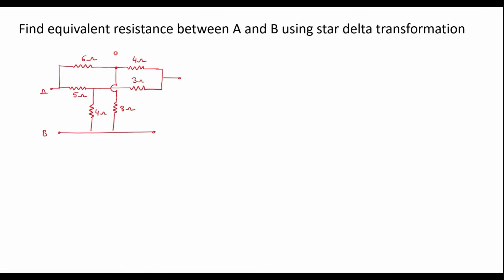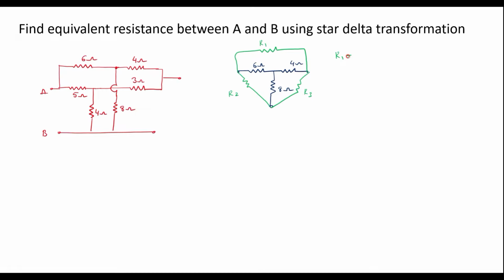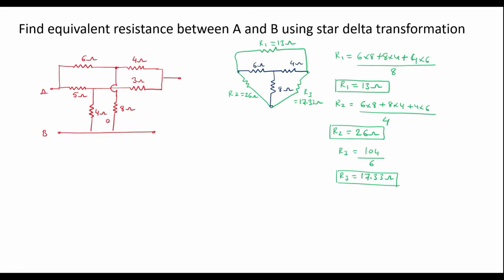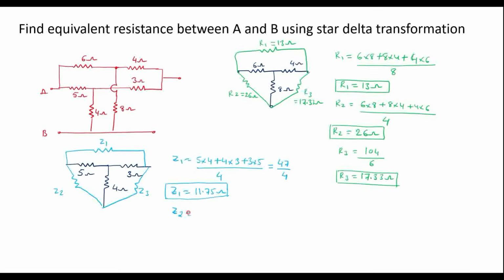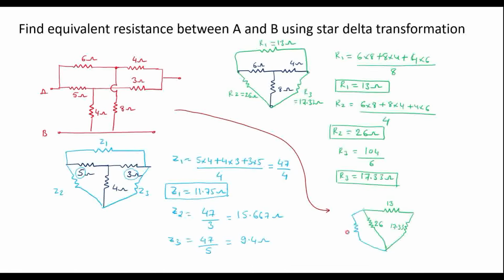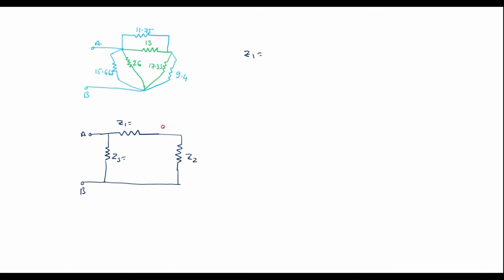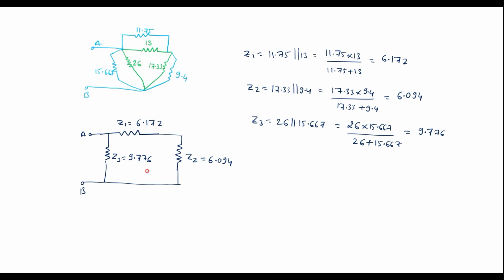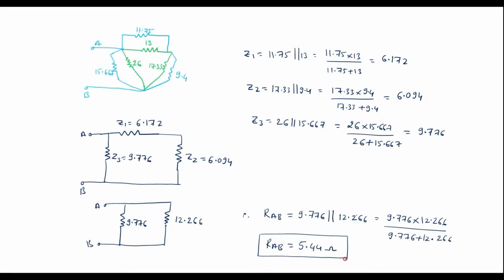Numerical on Star Delta transformation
1b- 2021-Jan-Network Theory